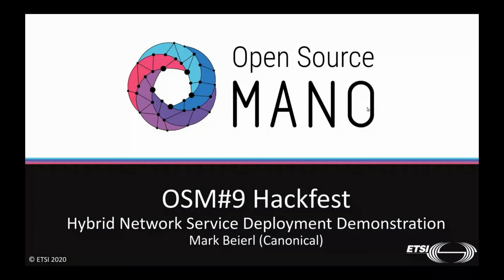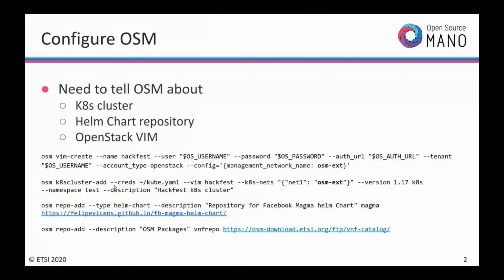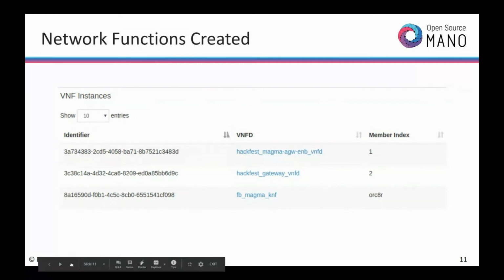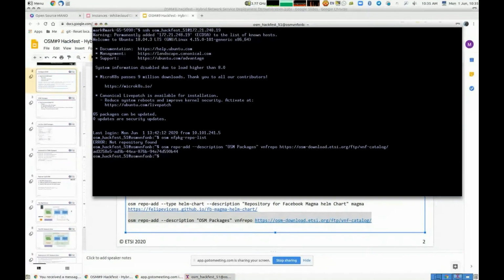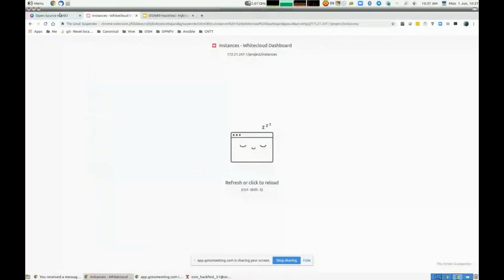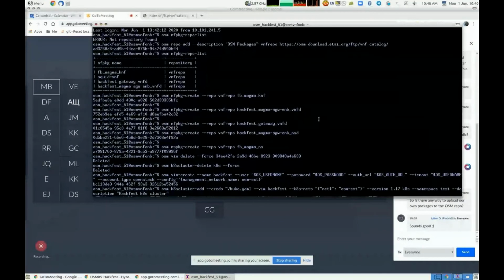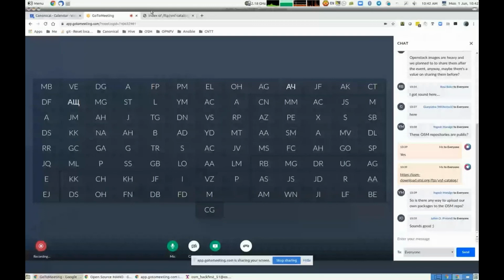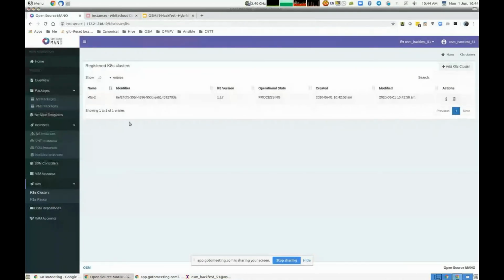OSM#9 Hackfest - HD1.4: Hybrid Network Service Deployment Demonstration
by Mark Beierl, Canonical